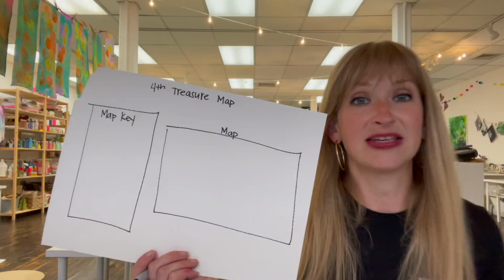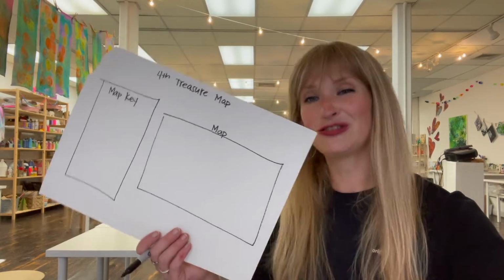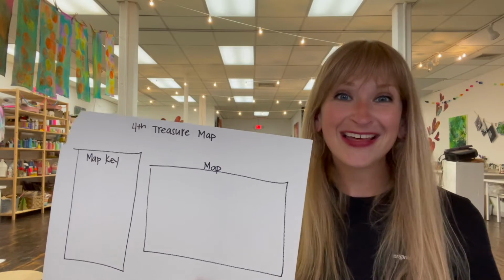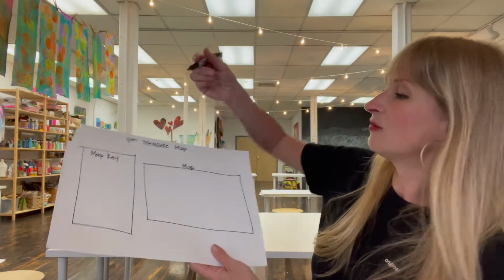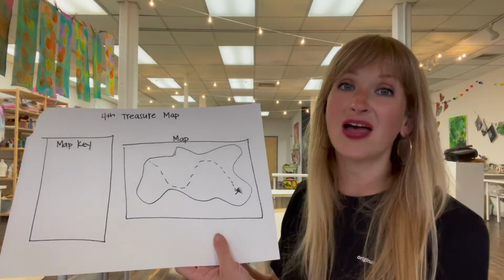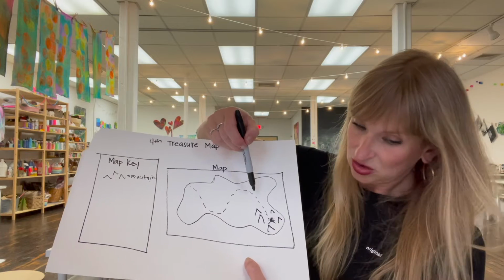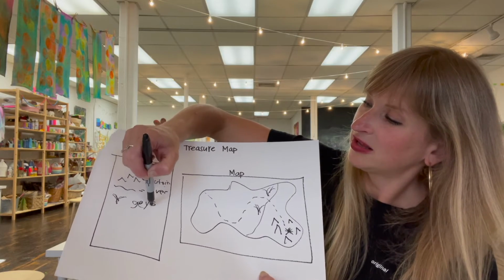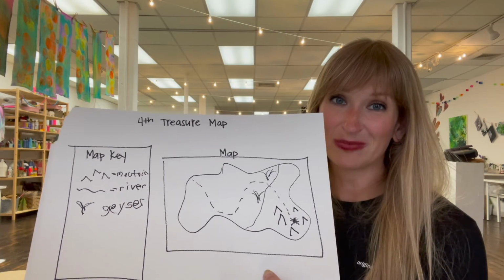4th Grade Treasure Maps